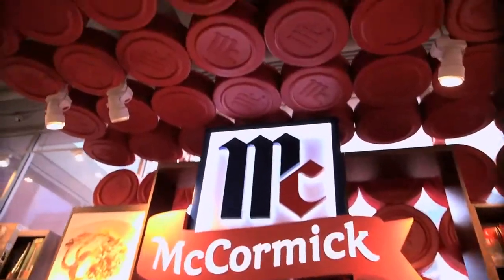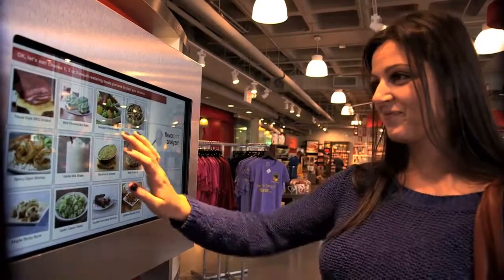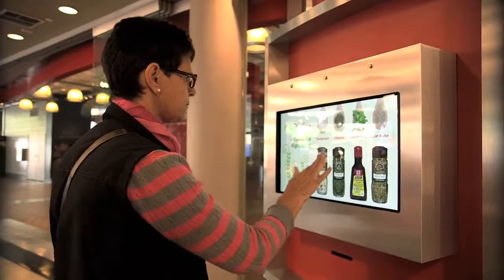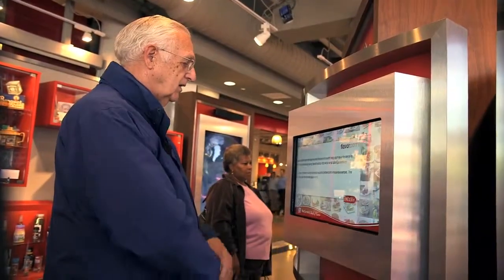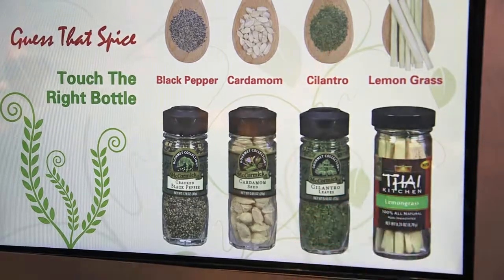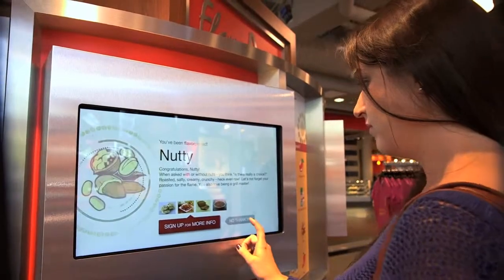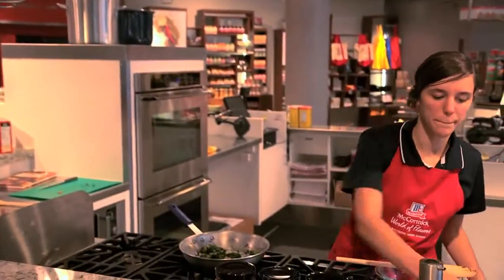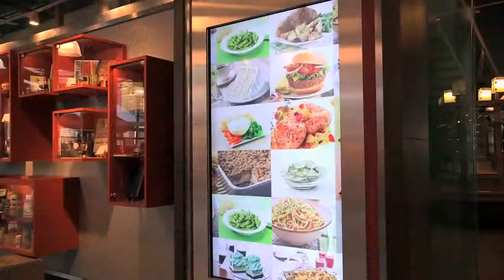McCormick's Interactive Store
McCormick's Baltimore retail store features interactive stations where guests can experience spices in a whole new way.